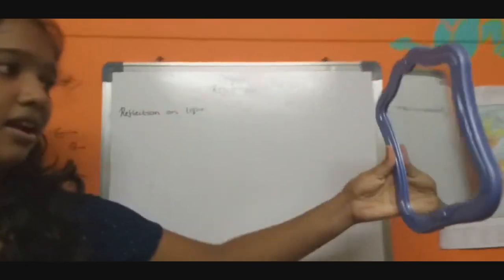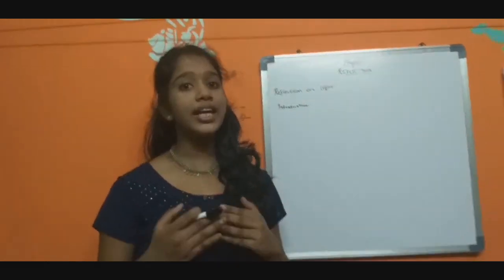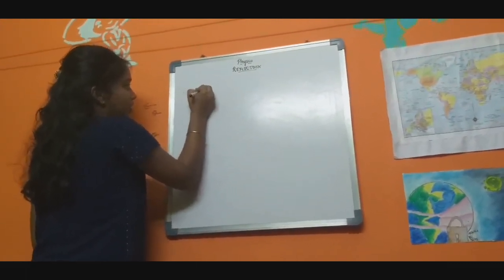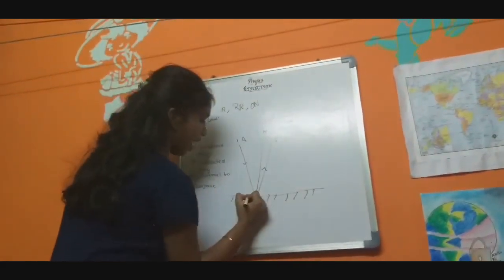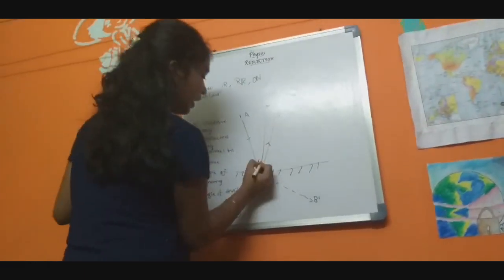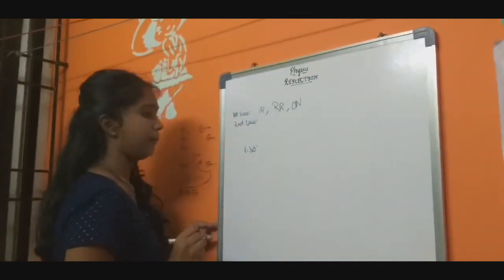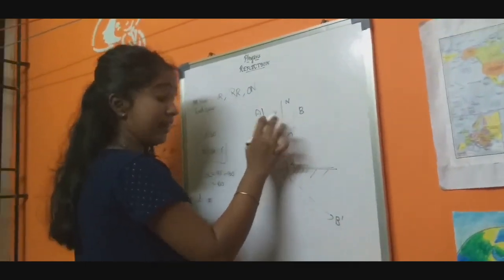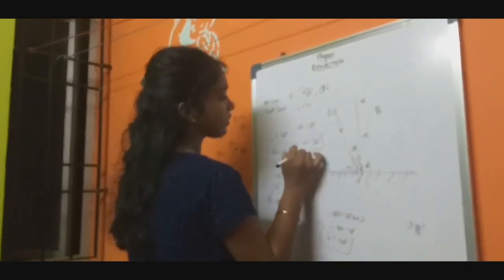Concept on Reflection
Easy way to understand the concept